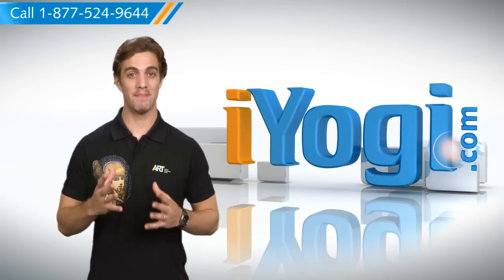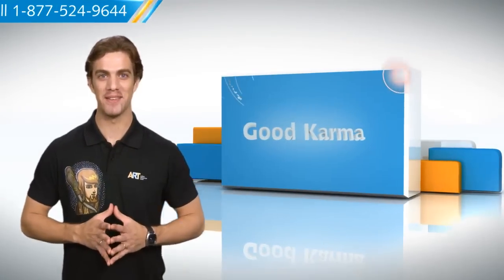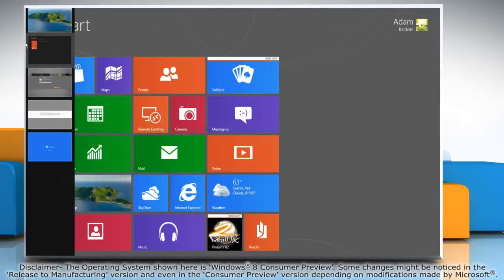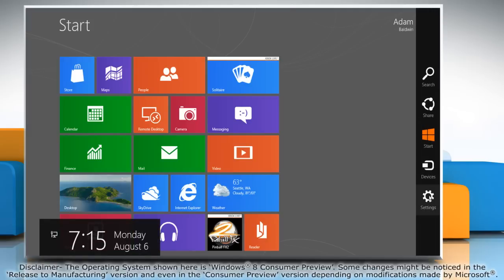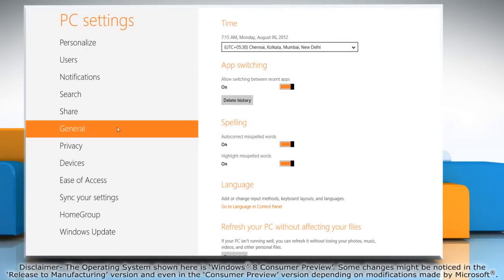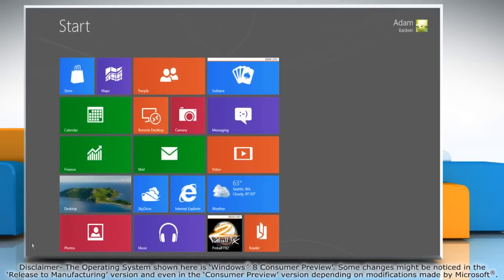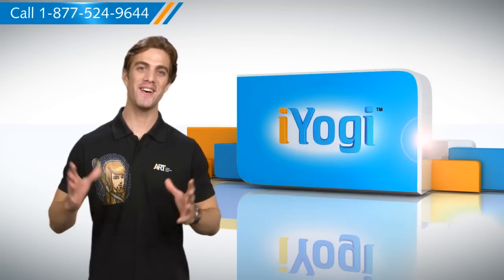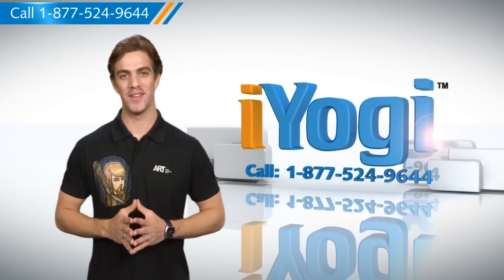How to delete App History in Windows® 8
Follow the steps given in this video to delete the open App History in Windows® 8.